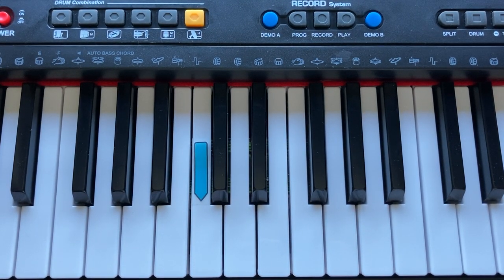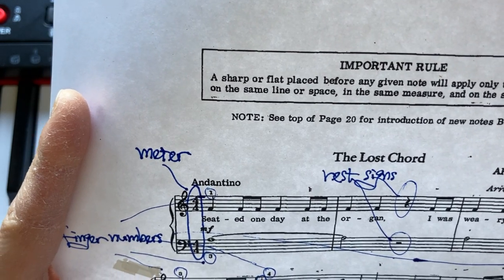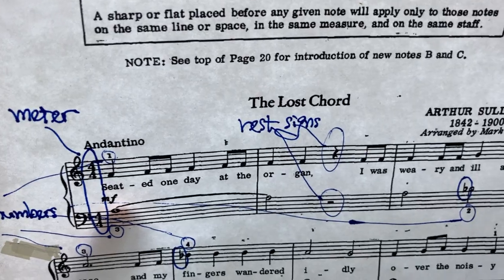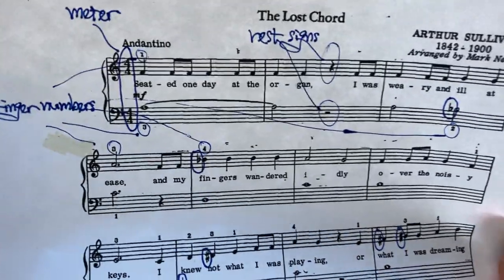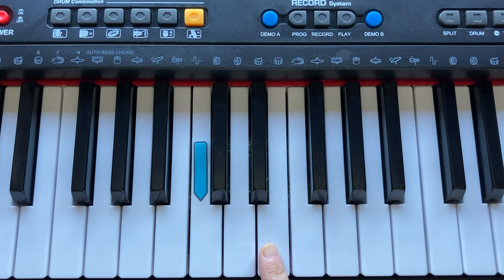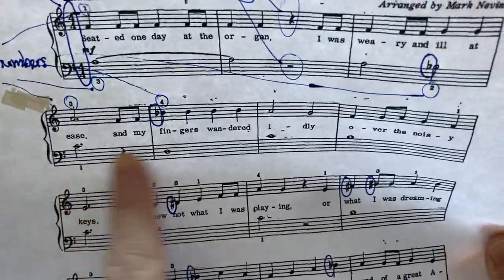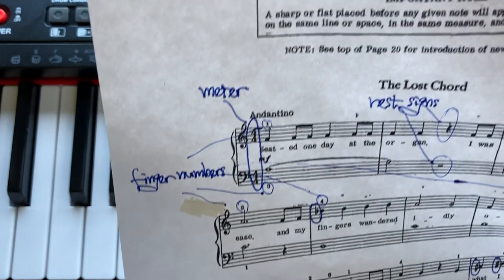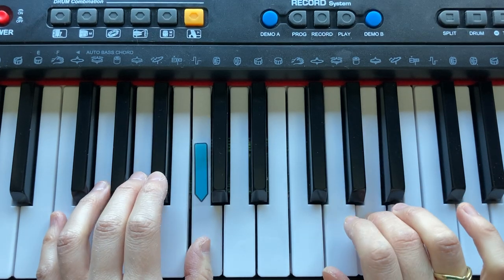MUS154 The Lost Chord